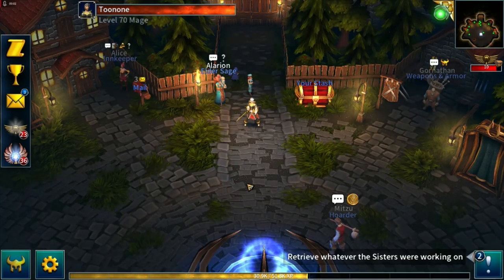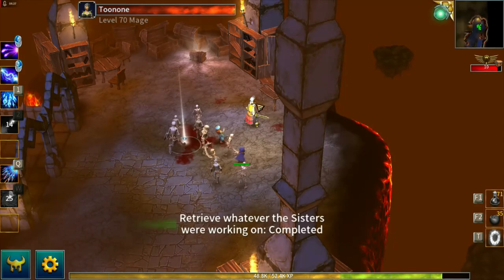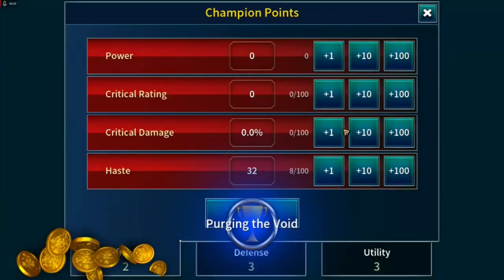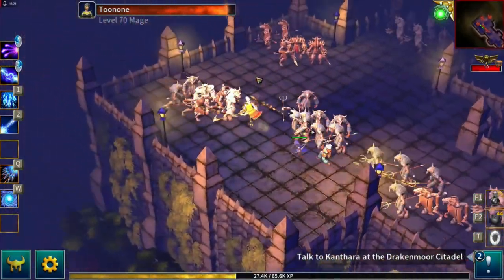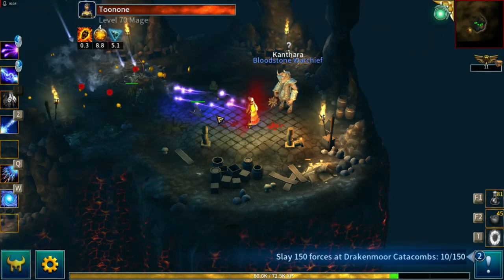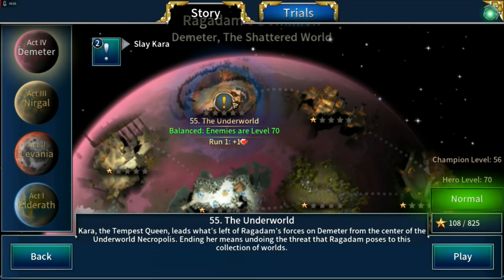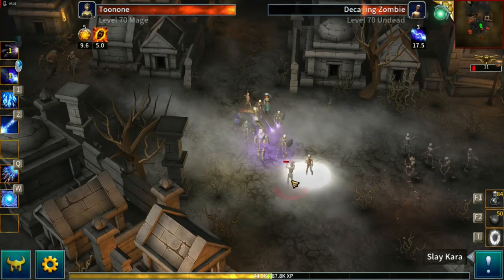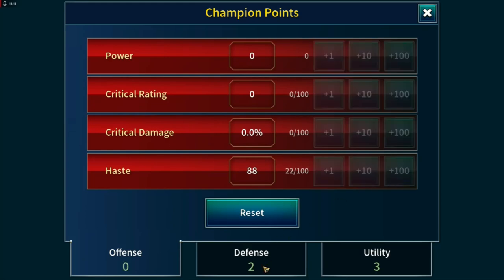Zero to Hero : Part 13 - Kill Kara!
In today's episode I finally complete story and unlock the final daily quest.  I progress from Champion Level 12 to 64. It's now just a case of farming some gold for recipe unlocks in preparation for the next "A New Beginning" event where I shall be creating the first true hero for this account.